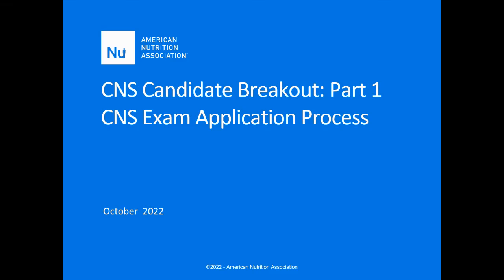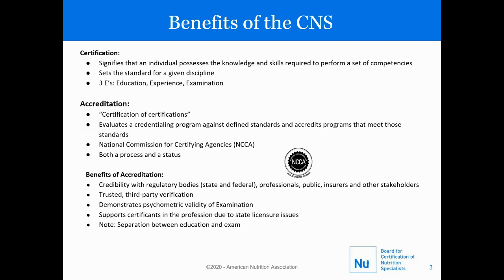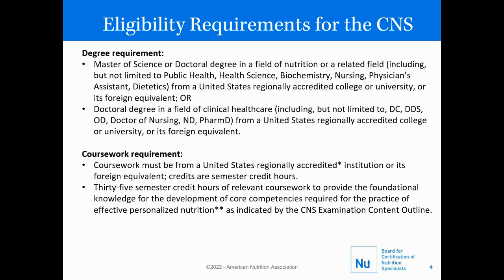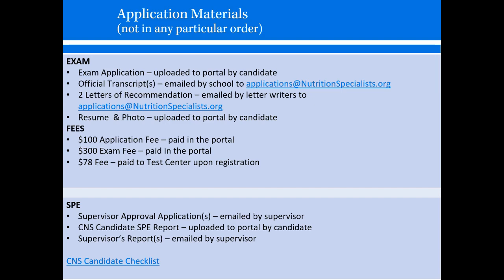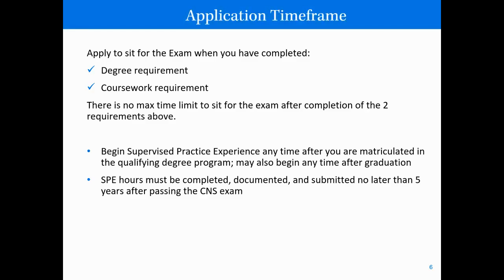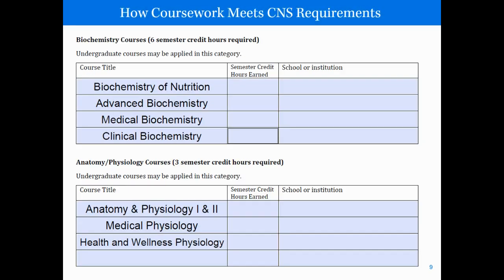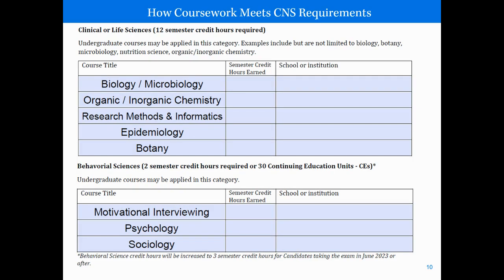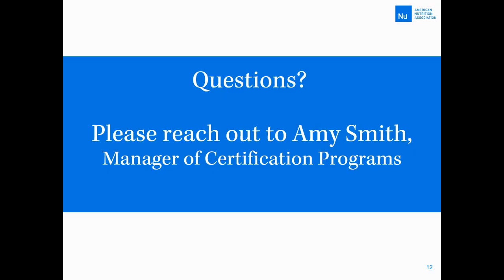CNS Candidate Breakout: Part 1 - CNS Exam Application Process